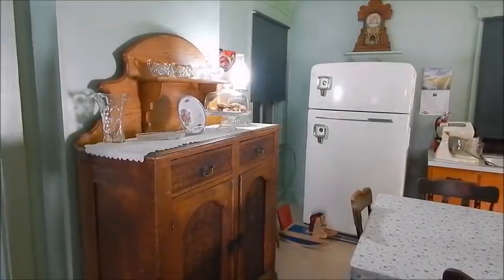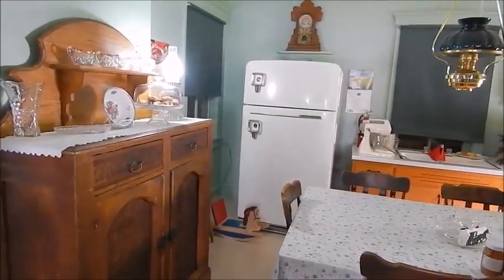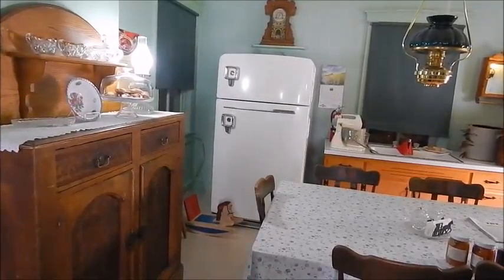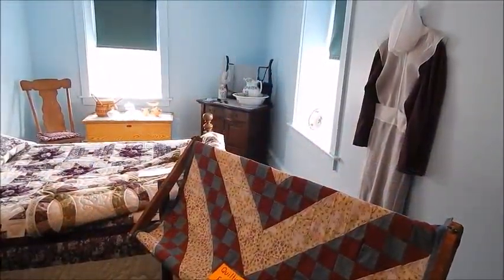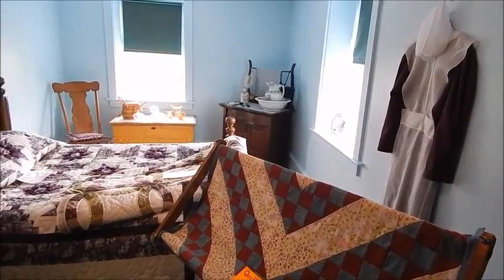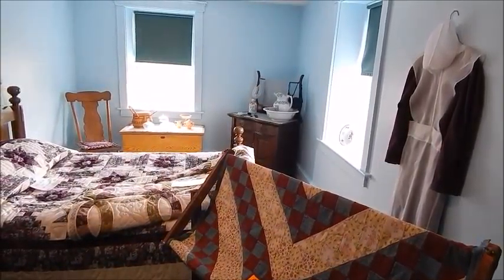Strasburg-Amish Village 2015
Here we have the Amish Village, where my first and to date only interaction with an Amish person took place.